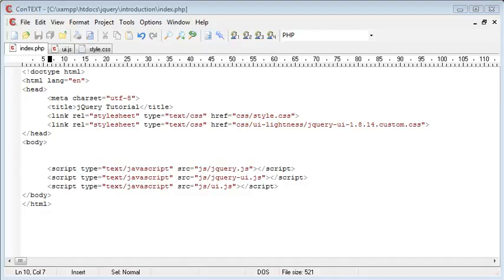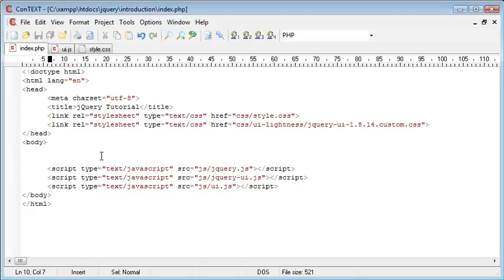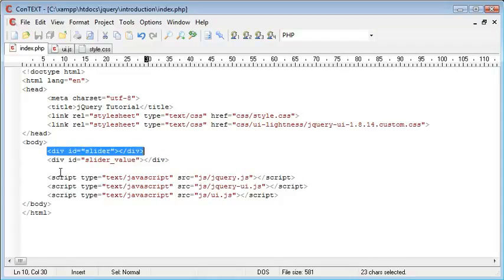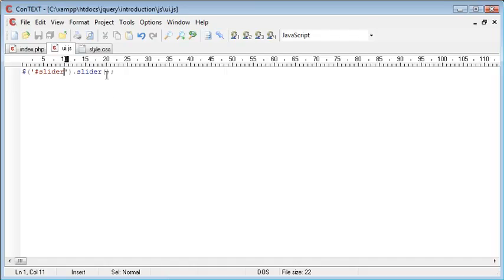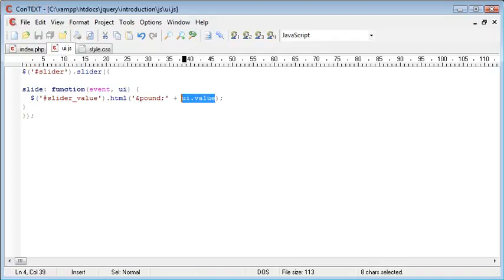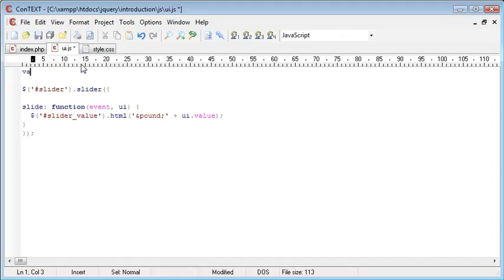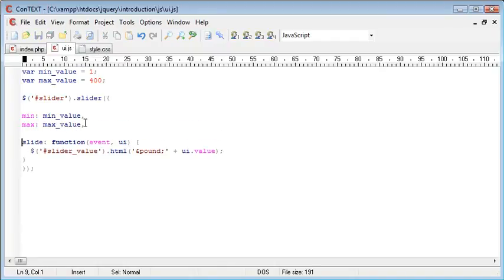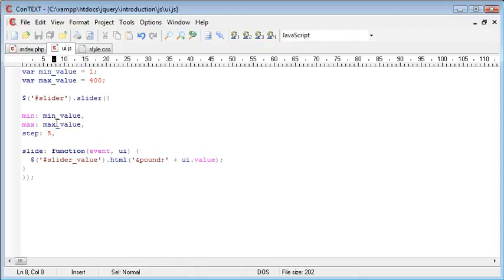jQuery 161 Slider